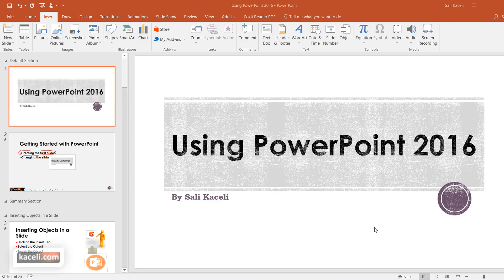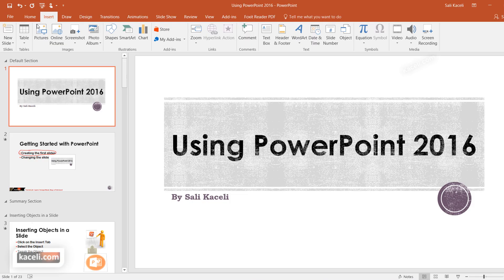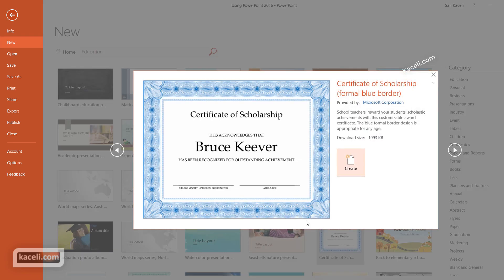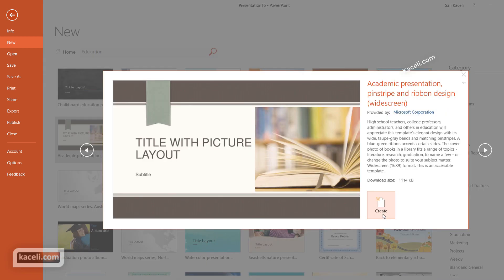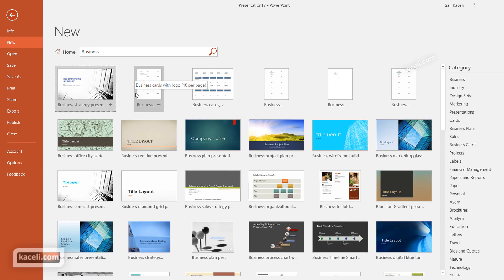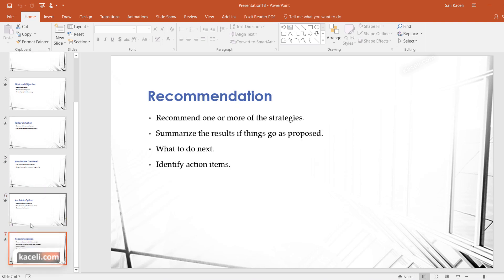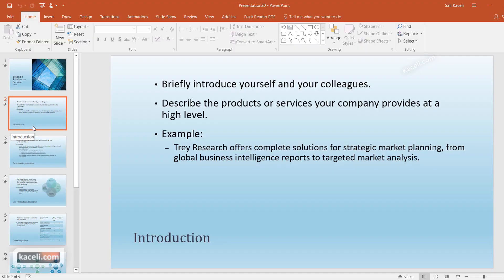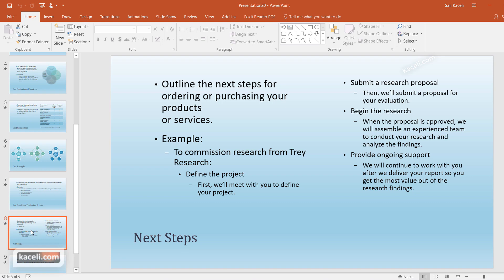PowerPoint 2016 Tutorial: Using Templates for Both Design and Outlines in PowerPoint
This is part 25 of the series of tutorials on PowerPoint 2016. In this video we will learn how to create professional presentations by using templates for both the design and outlines.

In detail we cover:
Learn how to create professional looking presentations by using a template for both the design and the outline of you presentation.